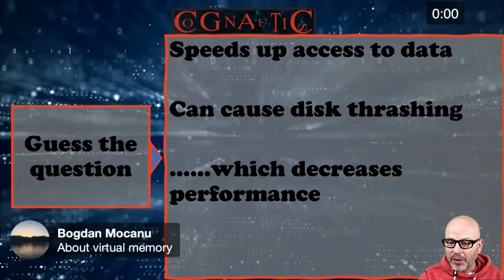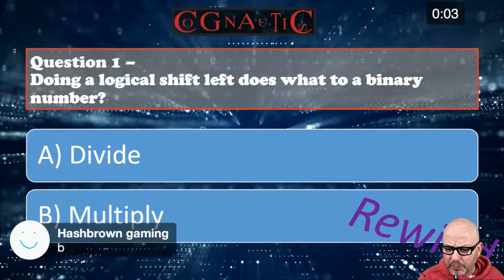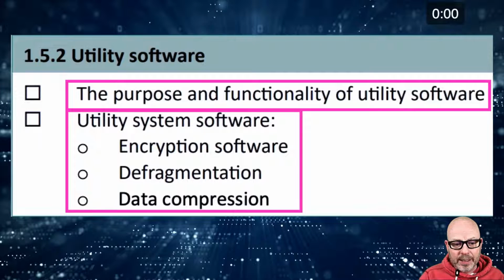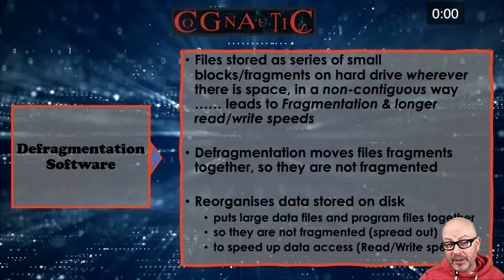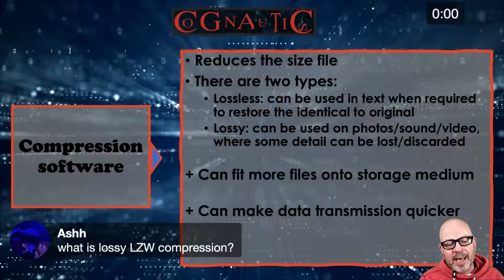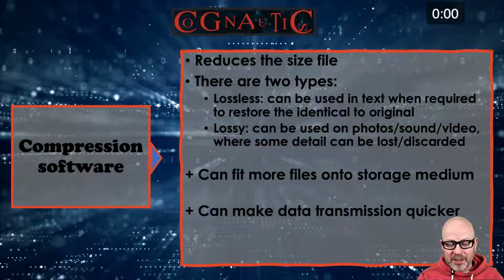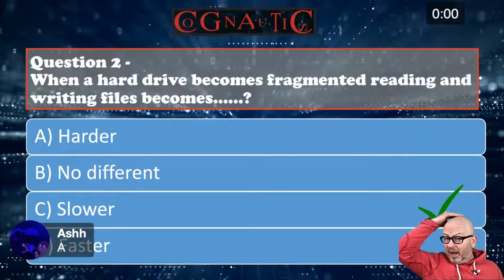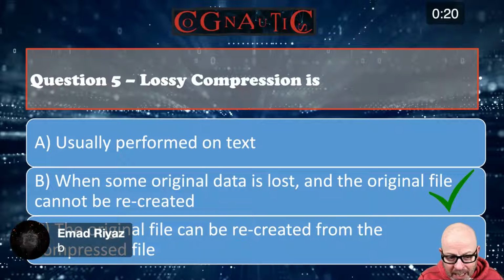Utility Software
00:00 Welcome and waffle
01:24 Quiz time rewind
09:59 Overview: System software
10:09 What you do and do not need to know
11:30 Utility software
12:22 Defragmentation software
17:13 Compression software
23:05 Encryption software
25:32 Quiz time